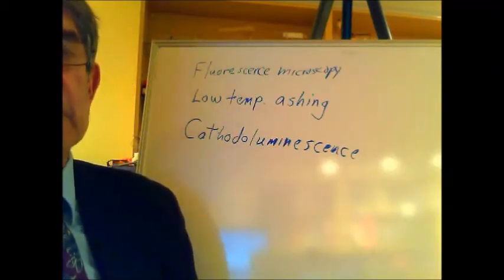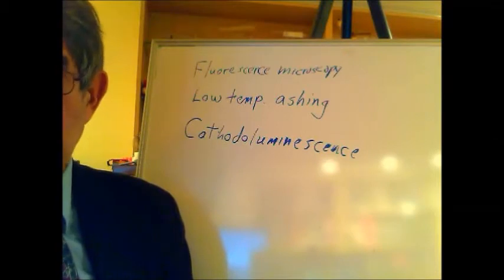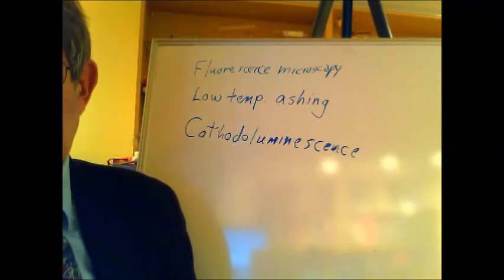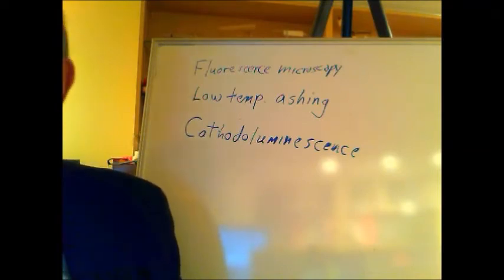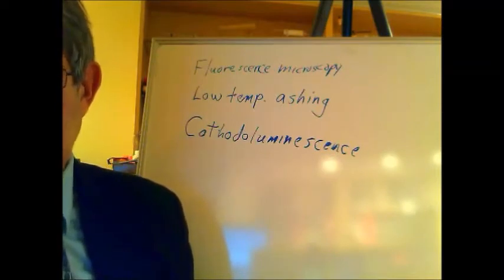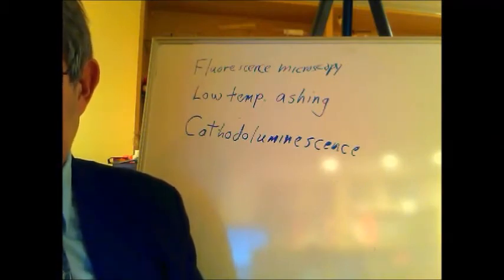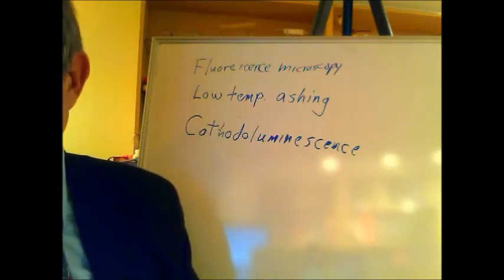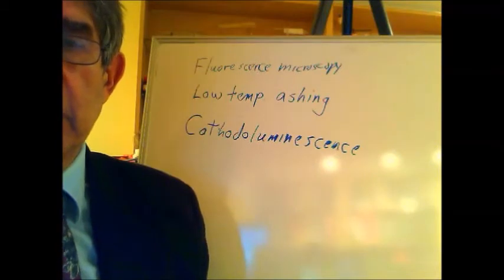JSC, 2013 2014 Lecture 7 Paint